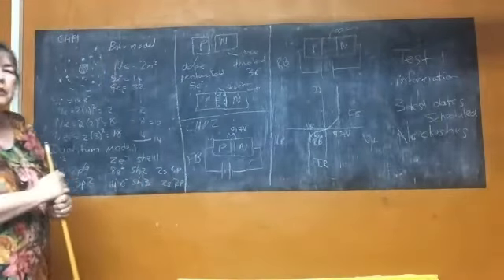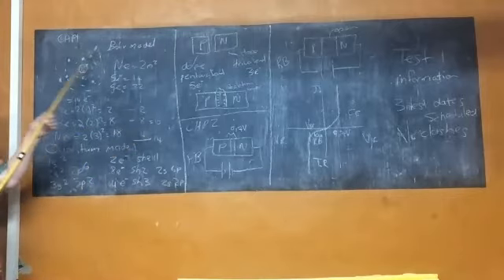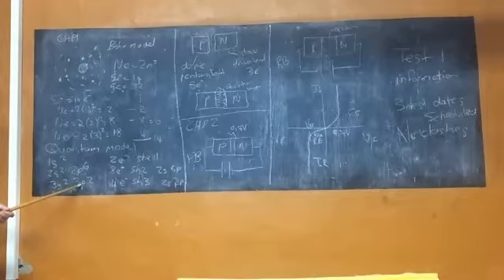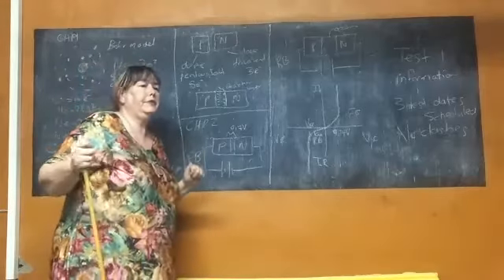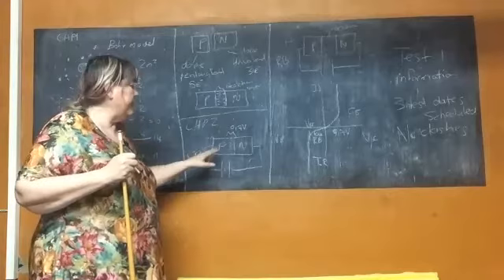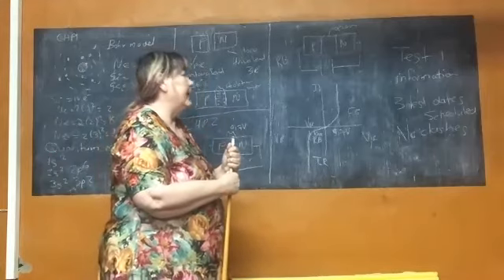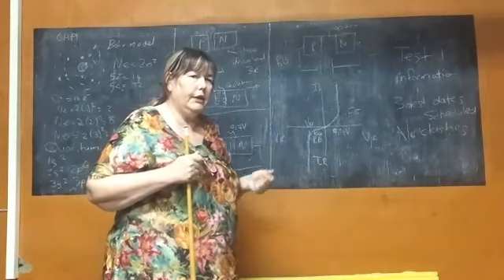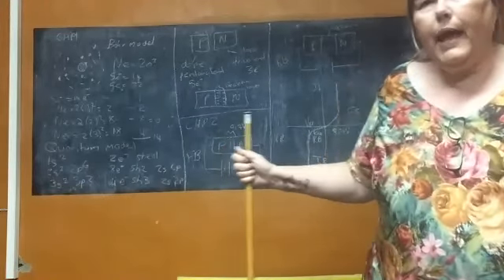Electronics 1 7 Oct 2020